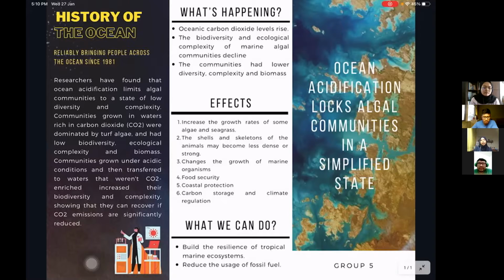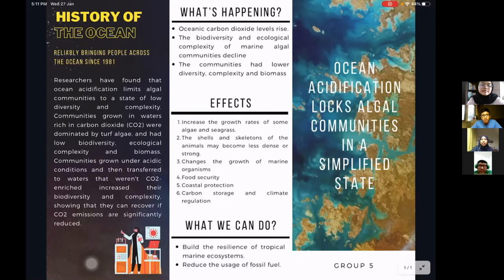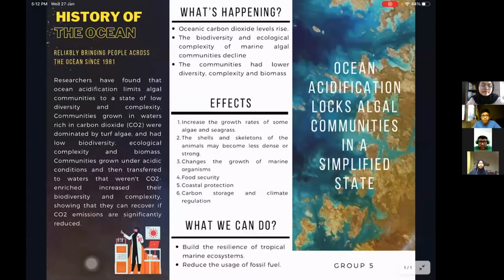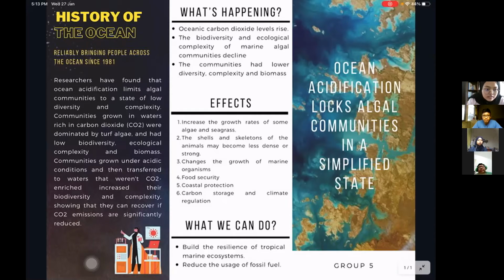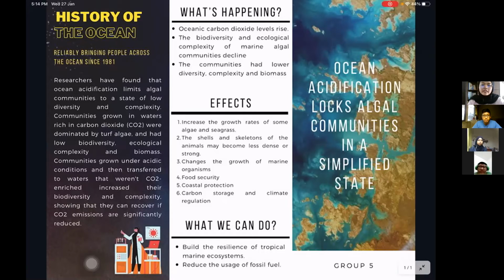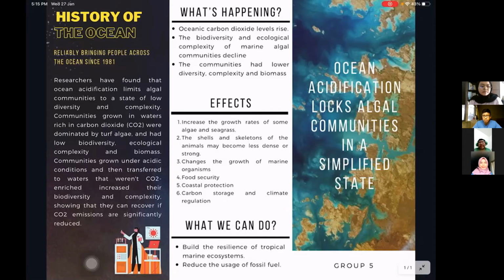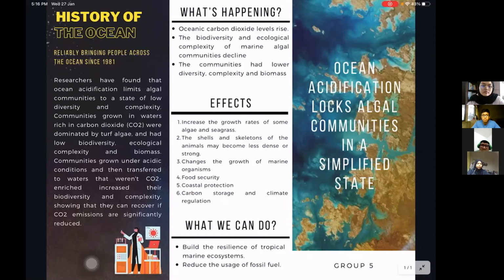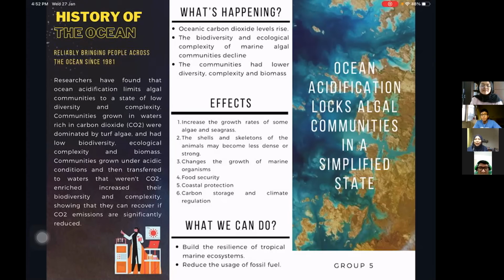Group 5 - Discussion on ocean acidification locks algal communities in a simplified state.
ESC4508 - BIODIVERSITY AND COSERVATION

Discussion on on THE HISTORY, PROBLEMS, EFFECTS and the RESTORATION METHODS/ MANAGEMENT of ocean acidification locks algal communities in a simplified state.